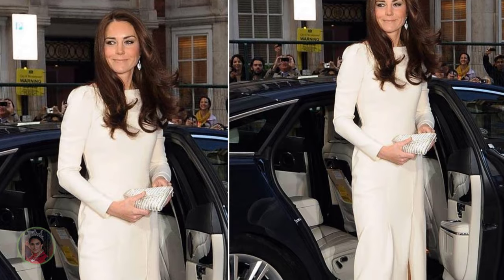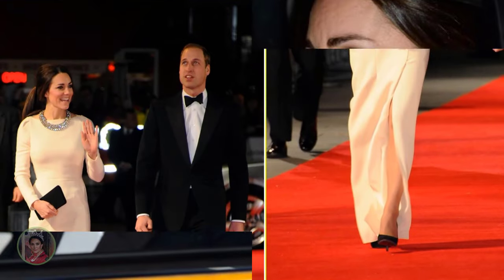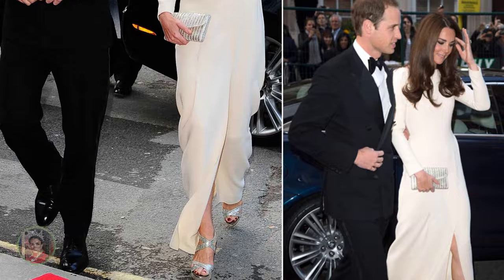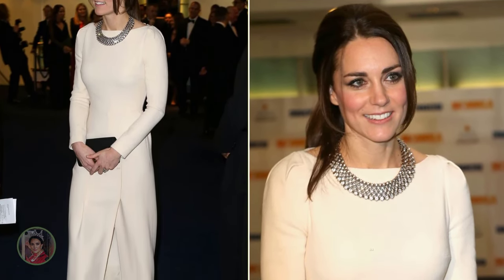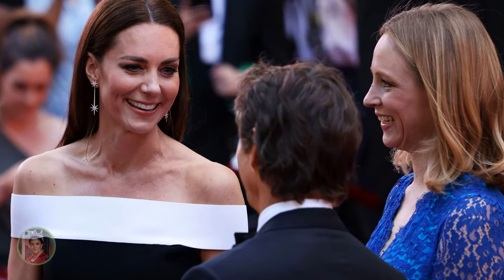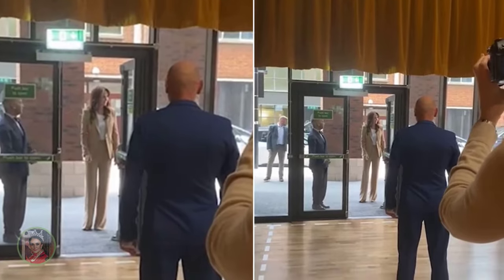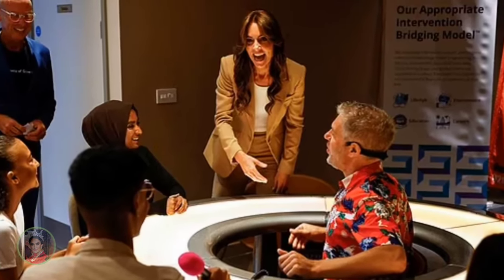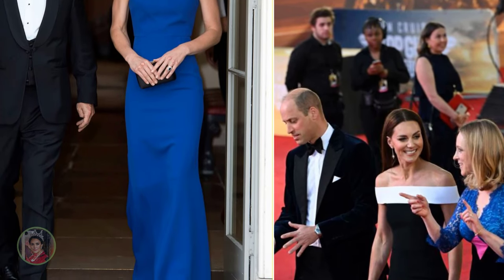Catherine 'Stole the Spotlight' In White Roland Mouret Gown Make William Melt On The Red Carpet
Princess of Wales, Catherine, effortlessly stole the spotlight as she graced the red carpet in a stunning white Roland Mouret gown. Her regal presence and the timeless elegance of her attire not only captivated onlookers but also left her husband, Prince William, utterly charmed and melting with admiration.